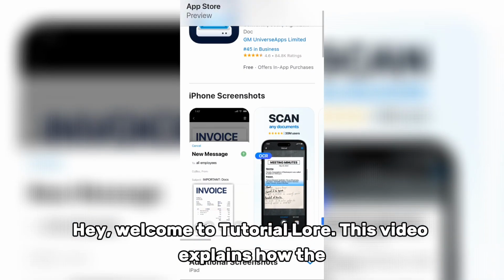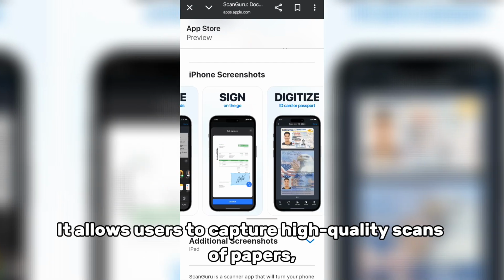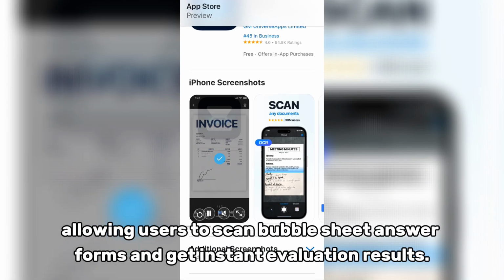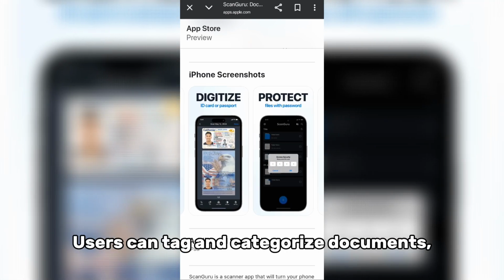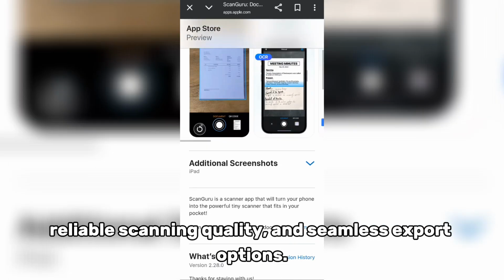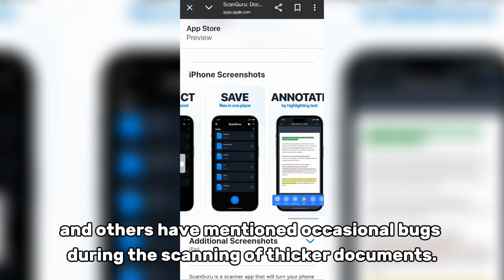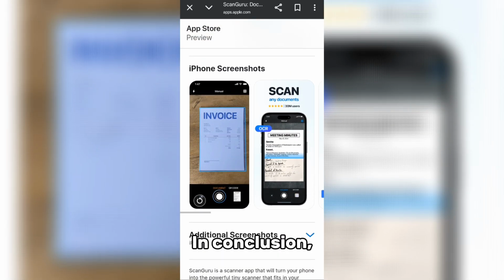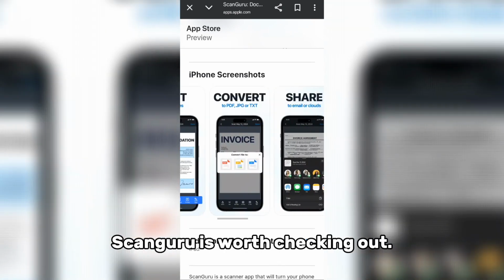SCANGURU MOBILE APP REVIEW - IS IT WORTH IT? (EXPLAINED)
:)) This video explains how the Scanguru app works and what it offers for students, teachers, and anyone needing fast and accurate document scanning and grading. We’ll go through its key features, pros and cons, and what real users are saying about their experience. If you're looking for an efficient way to scan bubble sheets, analyze answers, and export results, this review will help you decide if Scanguru is right for you.

Search terms, ignore this section:
Scanguru app review
How to use Scanguru app
Scanguru scan bubble sheets app
Scanguru grading tool review
Scanguru app for teachers
Scanguru exam scanner tutorial
Best bubble sheet scanner app
Grading exams with Scanguru app
Scanguru app pros and cons
Scanguru app feedback 2025
Scanguru document scanner app
Review of Scanguru for Android
Is Scanguru accurate?
Scanguru vs ZipGrade
Scanguru education app review